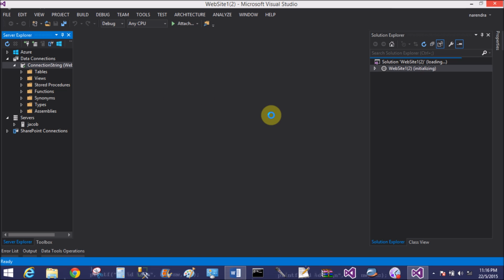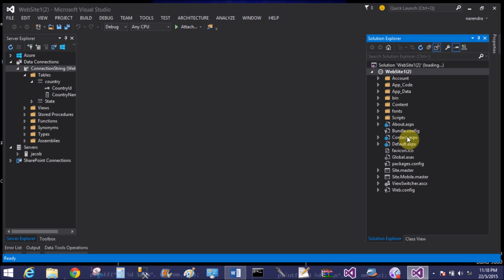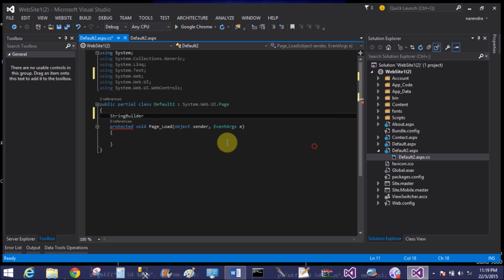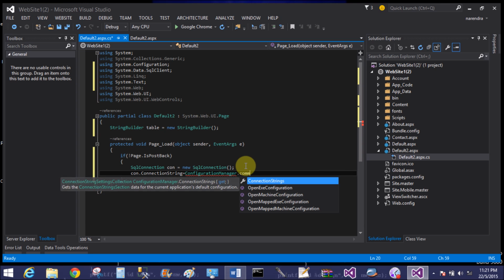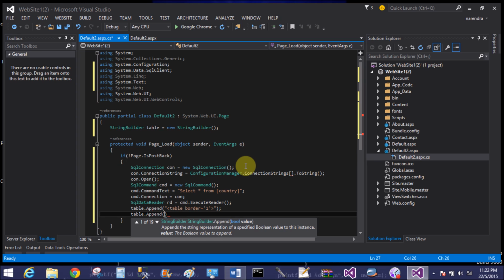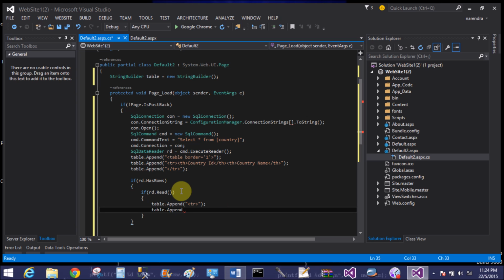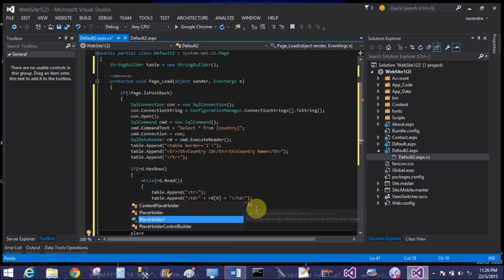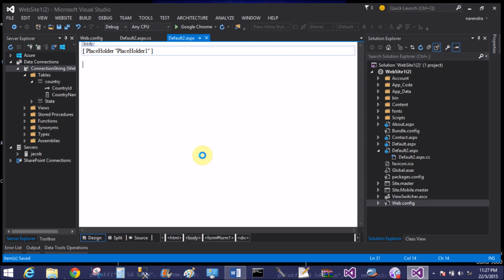how to display data from database in HTML Table in asp.net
In this video article, i am explaining html table. The procedure of load html table with database data. With the help of SQLDataReader , read data one by one also load html table with it.